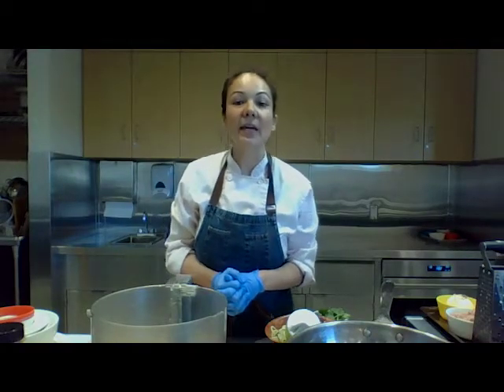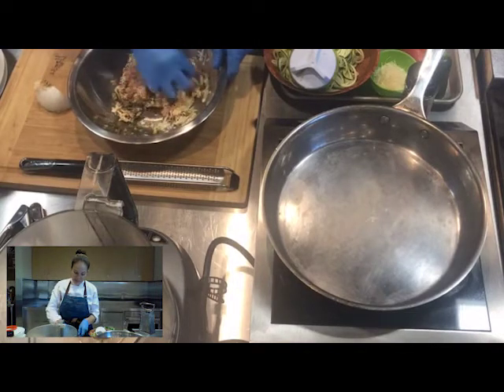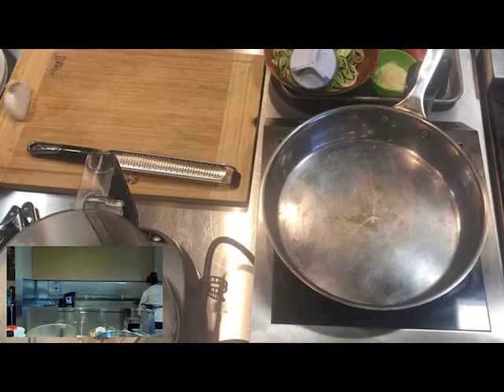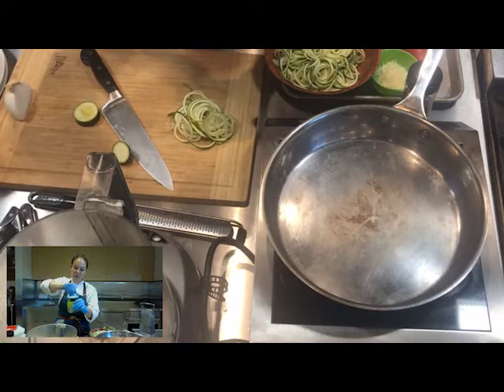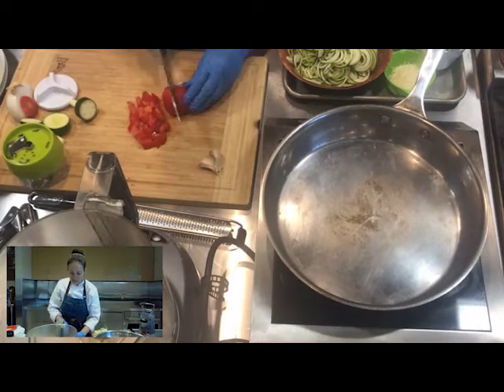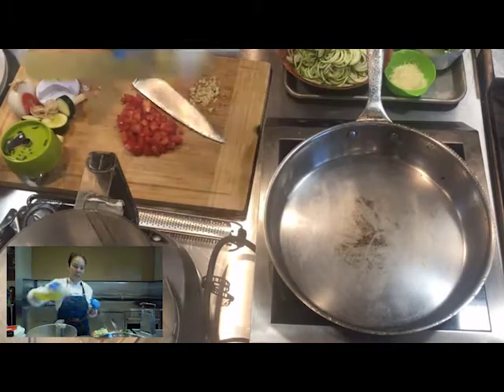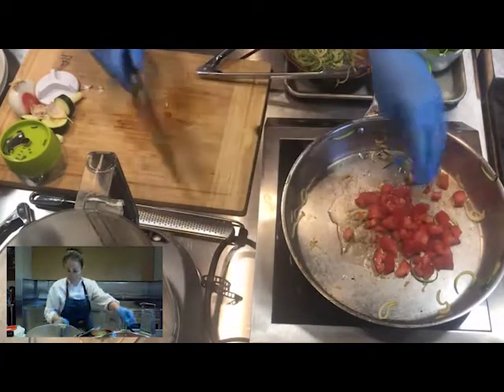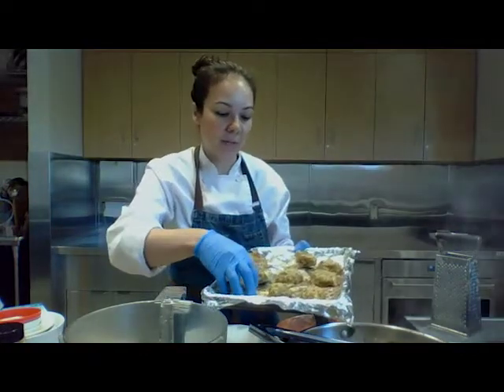How to Make Low Carb Zucchini Pasta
UCI Campus Rec presents: Low Carb Zucchini Pasta with Chef Jess from the @anteater_test_kitchen